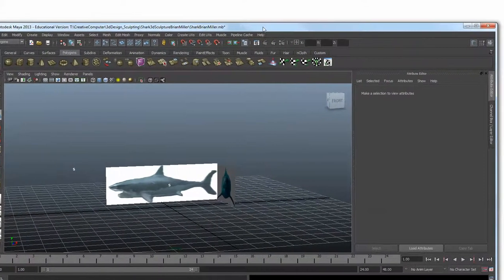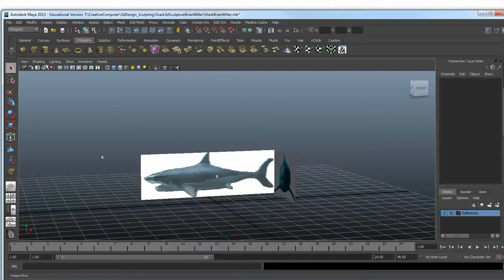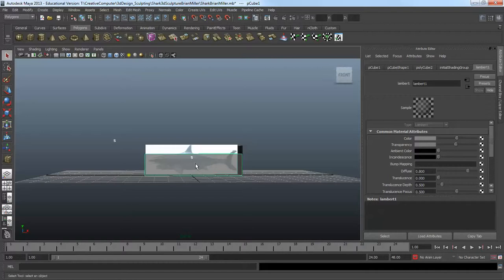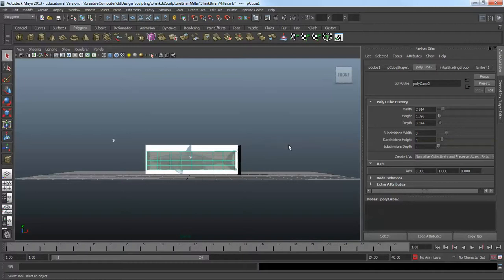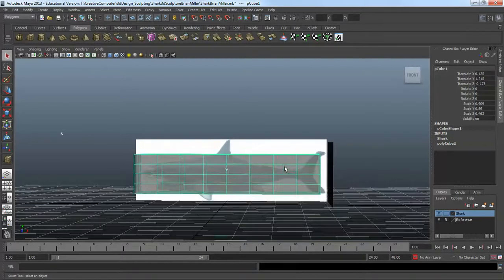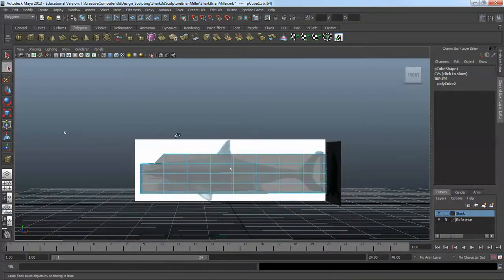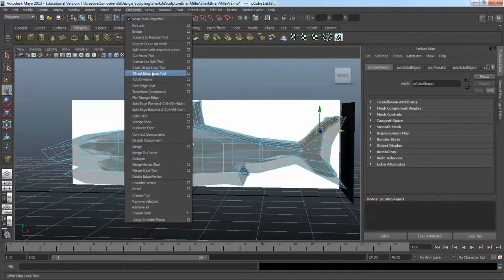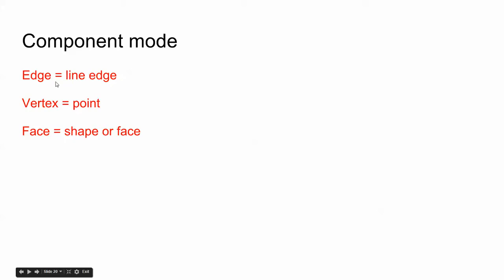spiel Part 3 Sculpt In Maya